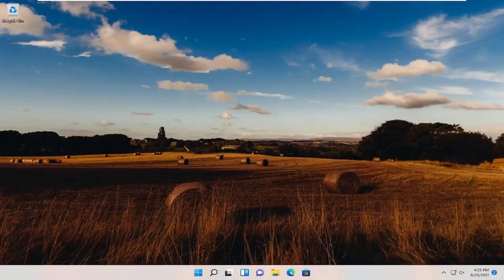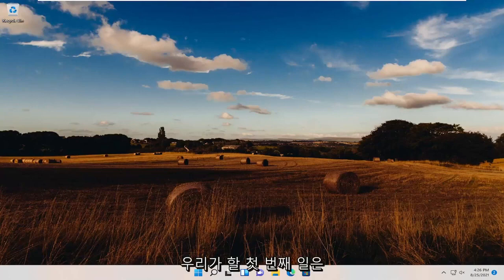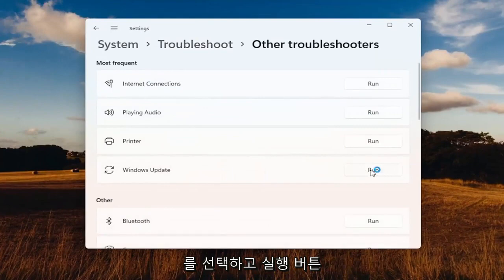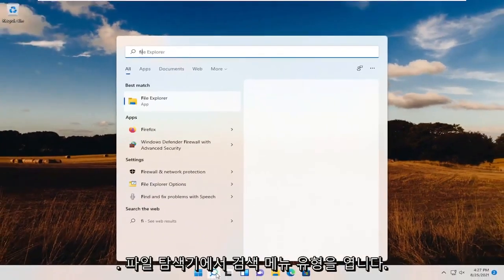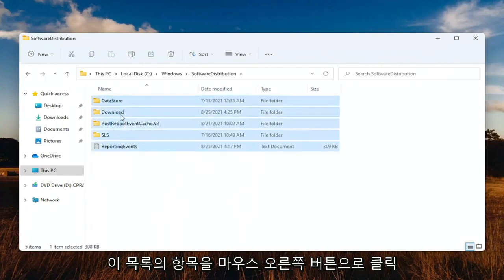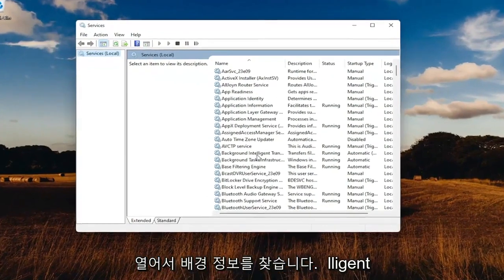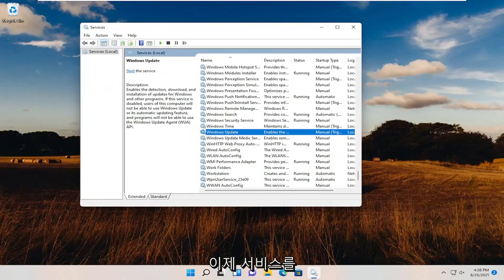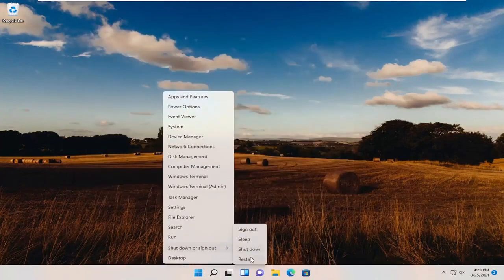Windows Update 오류 0x80070002 수정하는 방법?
Windows 11 업데이트 오류 0x80070002를 수정하는 방법

Windows는 Microsoft에서 제공하는 가장 쉬운 OS입니다. 많은 기능과 새로운 기능으로 정기적인 업데이트를 제공합니다. 그러나 때로는 Windows를 업데이트하거나 업그레이드하는 동안 다른 오류가 발생하기도 합니다. Windows를 업데이트하는 동안 사용자가 발생하는 이러한 오류 중 하나는 업데이트 오류 0x80070002입니다. Windows 11/8/7과 같은 다른 Windows 버전에서 작업하는 사용자가 이 문제를 경험했습니다.

이 튜토리얼에서 해결된 문제:
윈도우 11 업데이트 오류 0x80072ee7
Windows 업데이트 오류가 발생했습니다. Windows 11
Windows 업데이트 오류 액세스가 거부되었습니다.
윈도우 업데이트 오류 코드

오류 0x80070002 오류 메시지를 받은 적이 있습니까? 창피합니다. 컴퓨터에서 앱을 찾을 수 없습니까? 이 오류가 발생하는 이유와 지금 해결하는 방법을 빠르게 살펴보겠습니다!